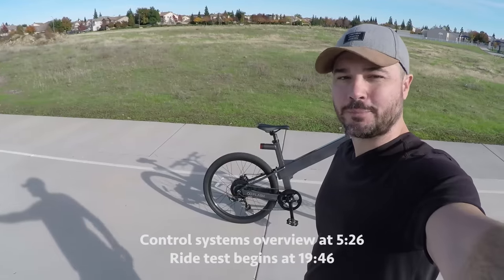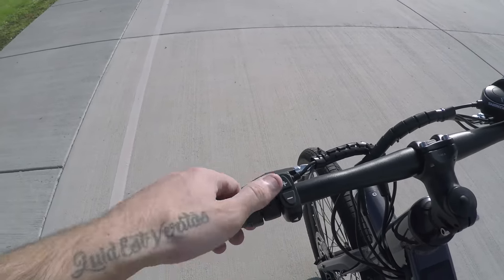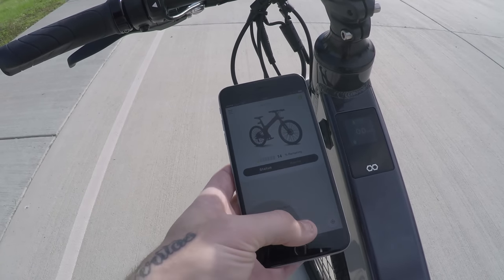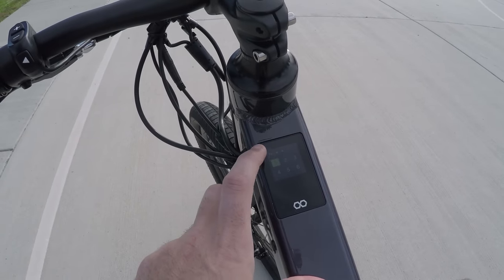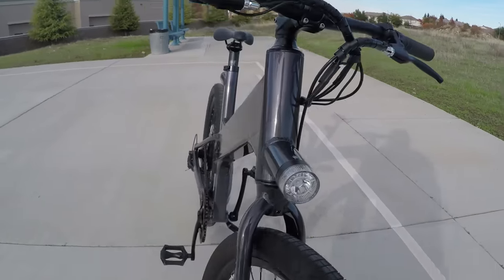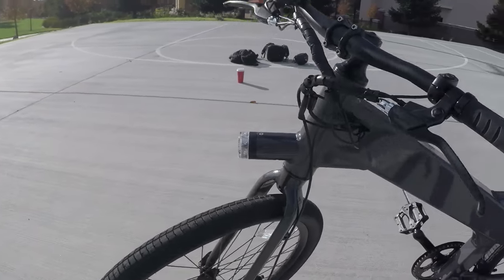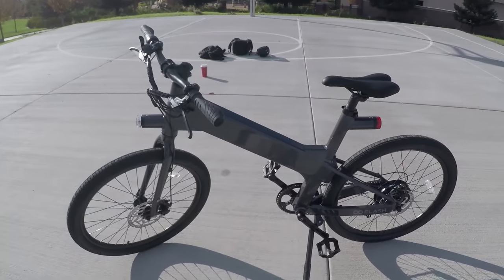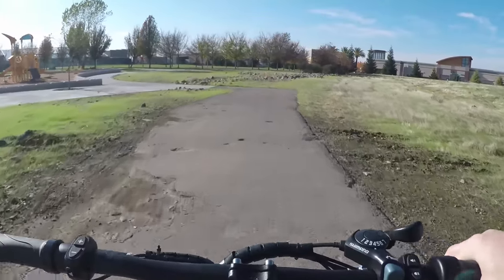Flash V1 Bike Review - $2k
The Flash V1 Bike is a sleek, urban electric bike with motion-sensing alarm and tracking through the app, single-tube design is reinforced for strength, integrated lights and turn signals. The 500 watt planetary geared hub motor is zippy but light and compact, the bike only weighs ~45 lbs but the battery pack is not easily removable, quick release on front wheel. Responsive 12-magnet cadence sensor and twist throttle, maximum assisted speed of 28 mph for quick commutes and errands, basic 7-speed cassette, 180 mm mechanical disc brakes. The unique touch-screen display looks cool and cleans up the handlebar but requires more head movement to look down, button pads on left and right are intuitive, no bottle cage bosses, mid-frame kickstand can get in the way.